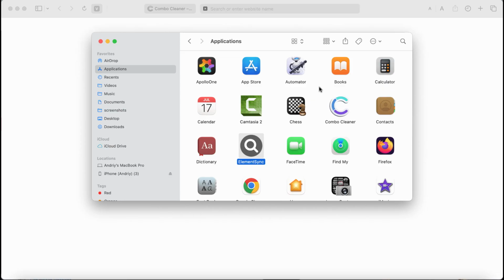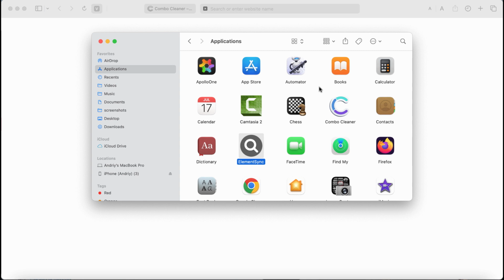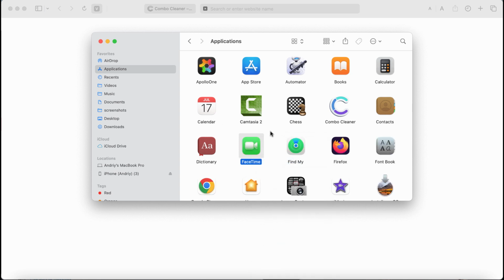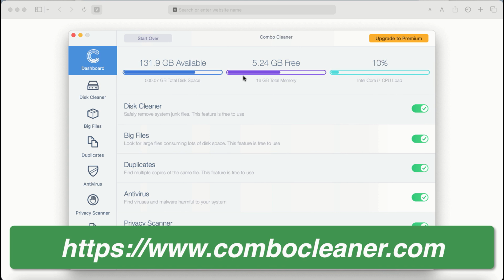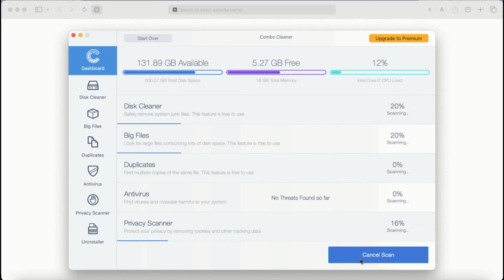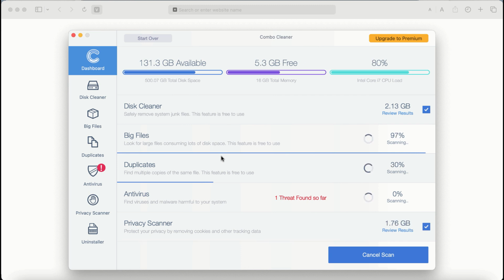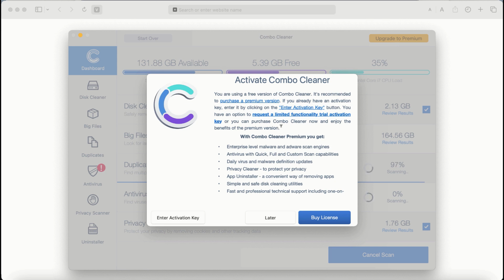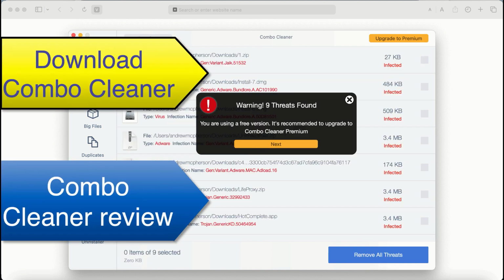ElementSync adware removal video (Mac).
ElementSync is a new adware belonging to the AdLoad family. ElementSync adware attacks Safari, Google Chrome and other browsers. ElementSync may show its annoying ads randomly on the screen. Also, it may redirect the browser to many dangerous sites. Remove it with Combo Cleaner Antivirus via the official

Optionally, consider following the manual instructions provided in the video tutorial.

More information about this threat can be found in this detailed guide